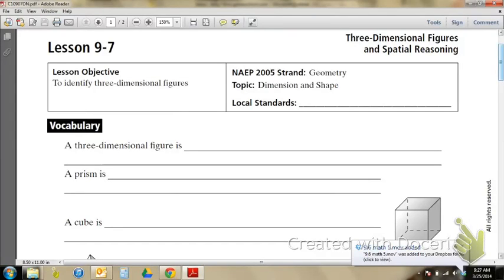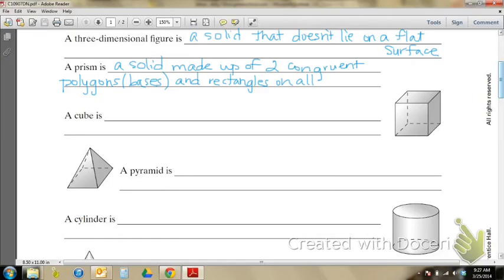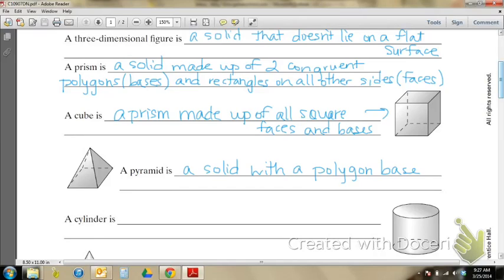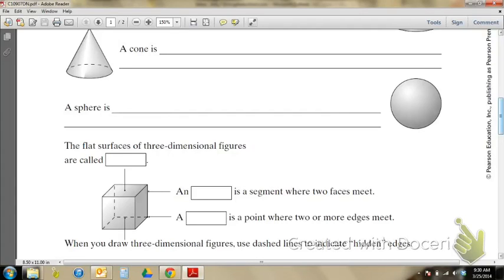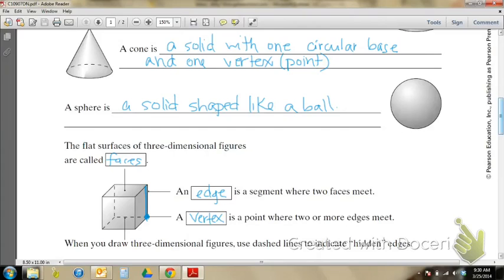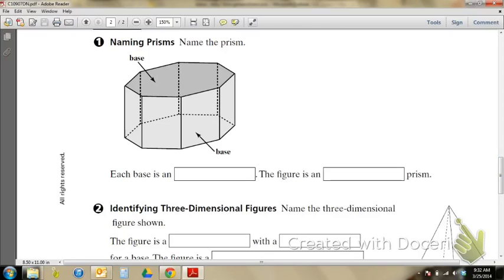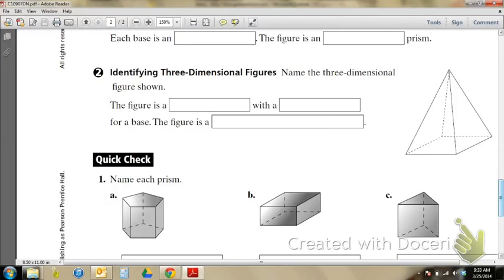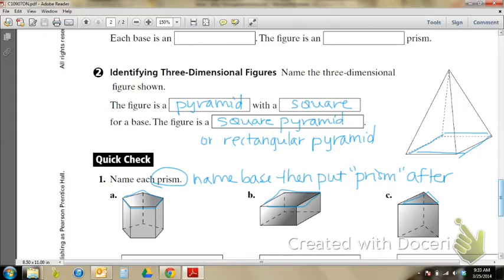9.7 math 5